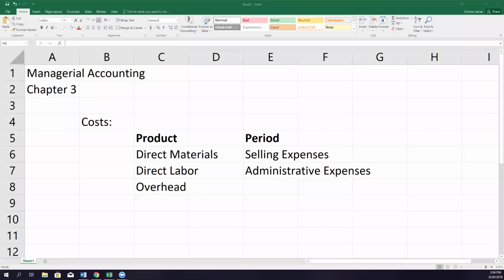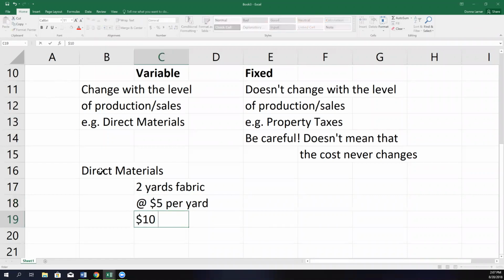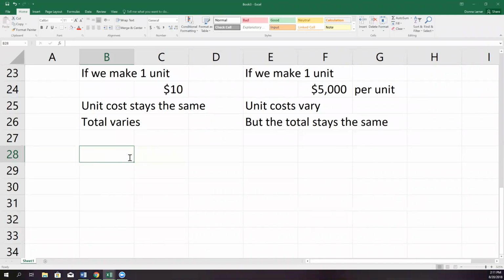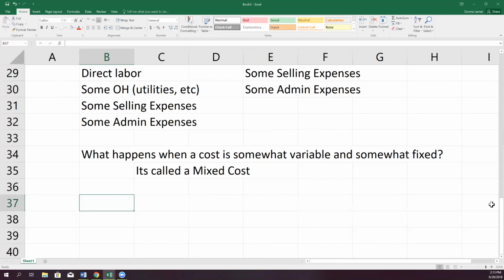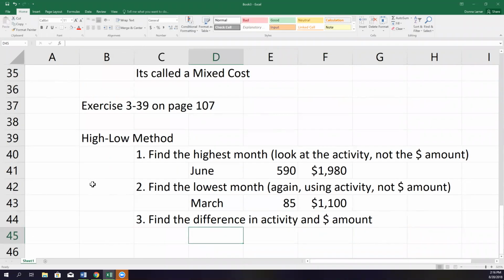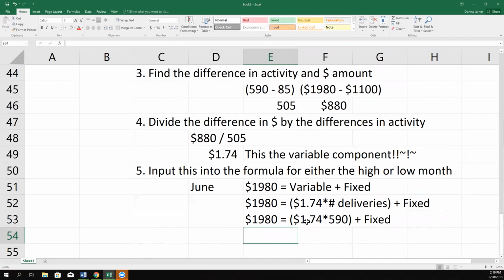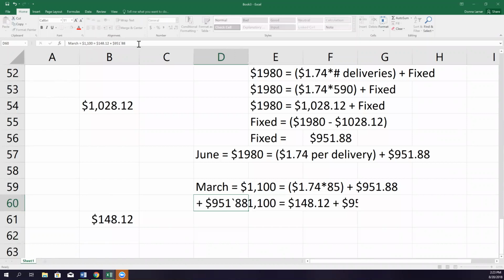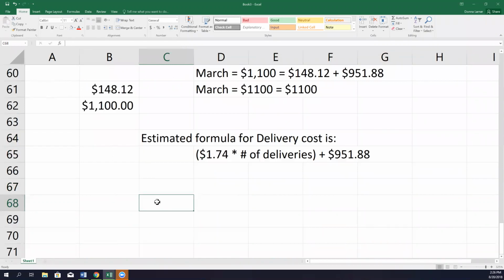Chapter Three Lecture